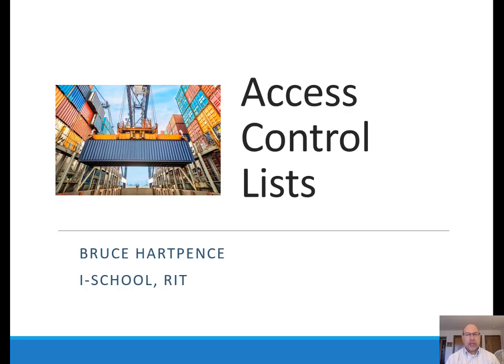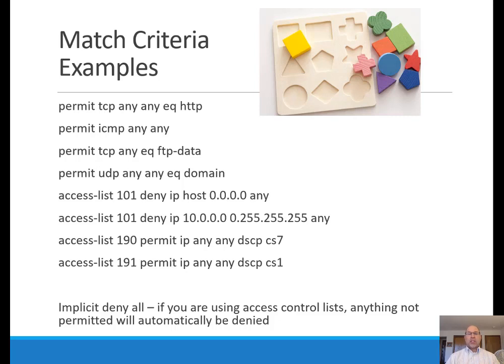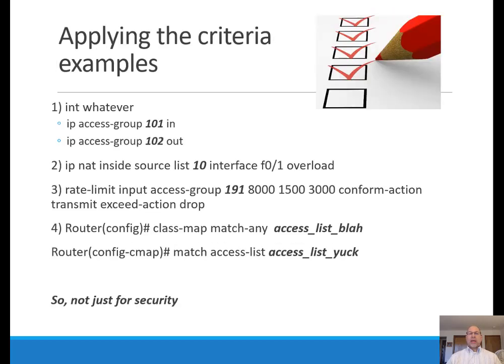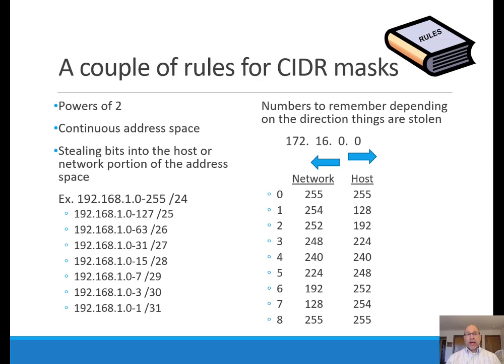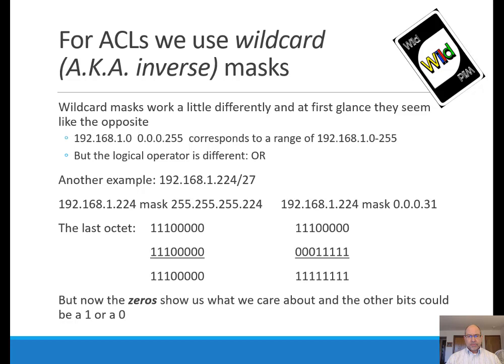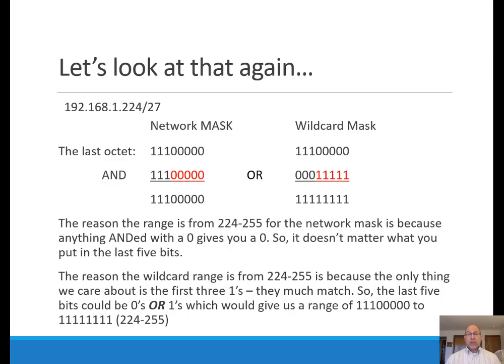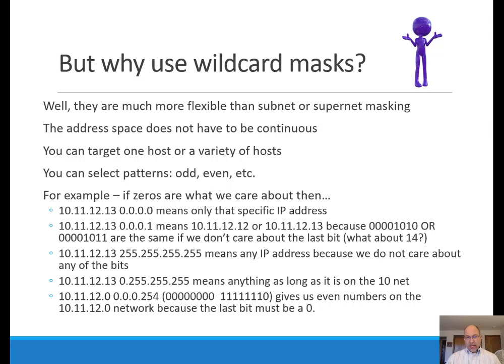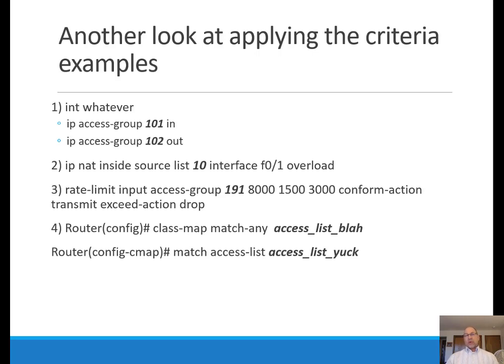Let's get started with Access Control Lists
Here is a look at how to build access control lists, their components, how they can be used and of course ... masks!

Now, if we really want to understand ACLs, we also have to understand masks and match criteria. I will also be demonstrating these in Packet Tracer so both of these playlists have been included.